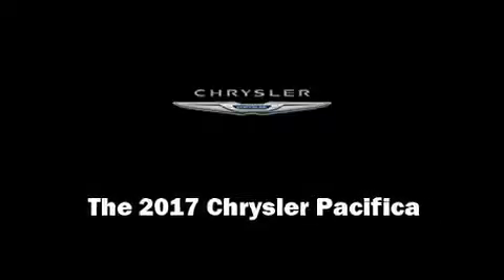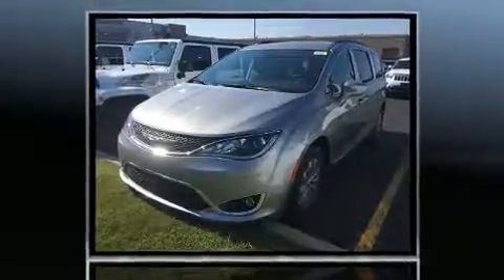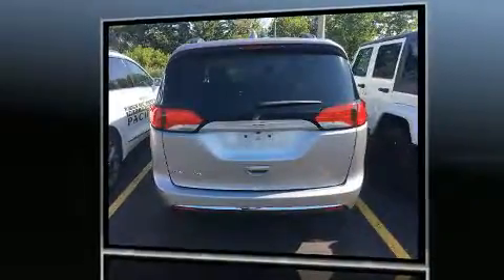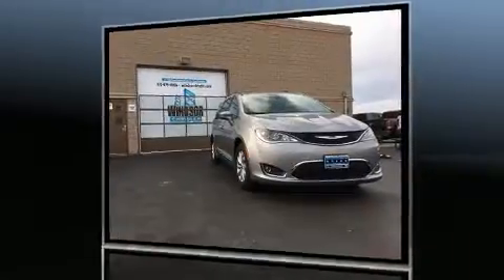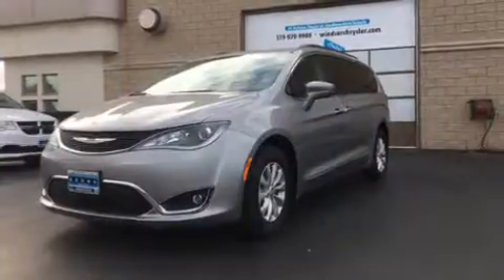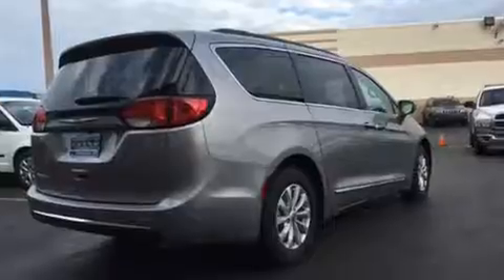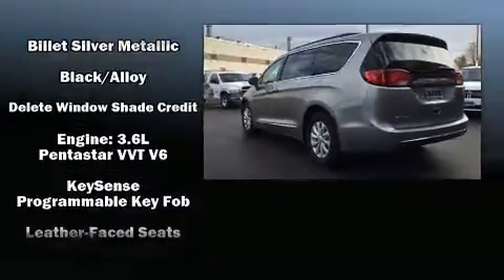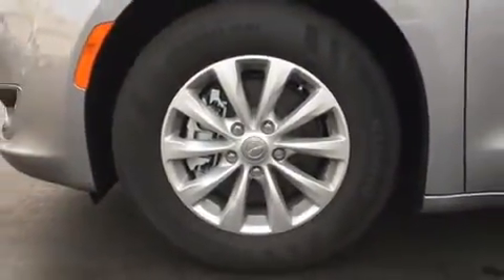2017 Chrysler Pacifica Touring-L in Windsor, ON N8R1A7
Windsor Chrysler
10380 Tecumseh Road E.

Sensibility and practicality define the 2017 Chrysler Pacifica. Under the hood you'll find a 6 cylinder engine with more than 270 horsepower, and for added security, dynamic Stability Control supplements the drivetrain. Chrysler prioritized fit and finish as evidenced by: front and rear reading lights, 1-touch window functionality, a trip computer, power windows, an overhead console, a roof rack, and much more. Features such as automatic climate control and leather upholstery prove that economical transportation does not need to be sparsely equipped. Storage solutions are integrated throughout the interior, demonstrating thoughtful attention to detail. Passengers in the third row enjoy seat back reclining functionality, providing an extra level of comfort and convenience. In the event of a rollover collision, side curtain airbags provide additional protection for outboard seated passengers. We pride ourselves in the quality that we offer on all of our vehicles. Please don't hesitate to give us a call.